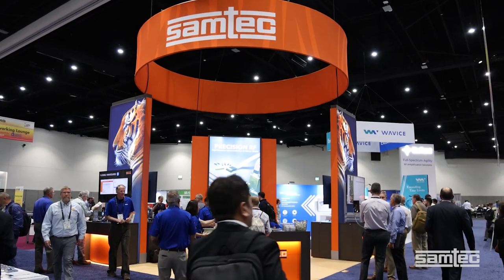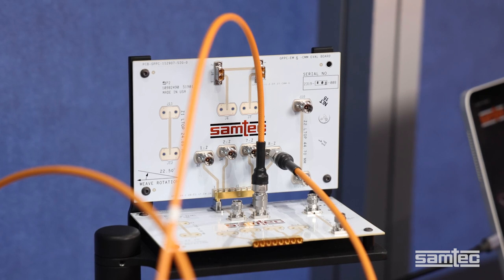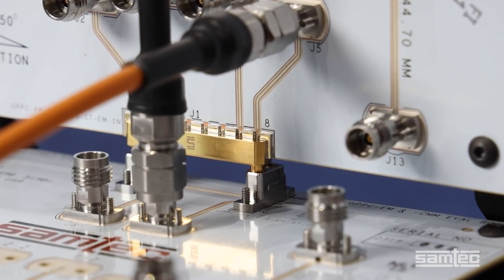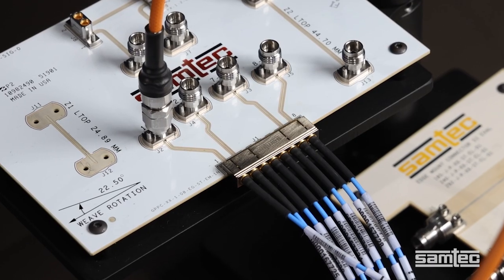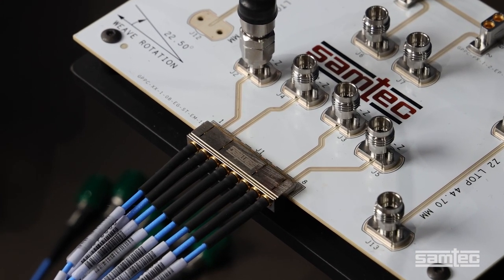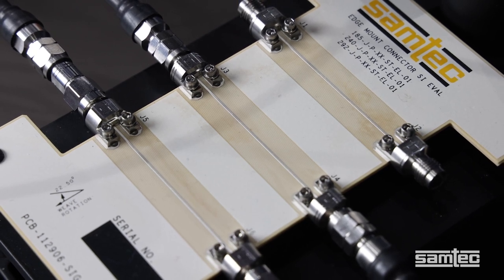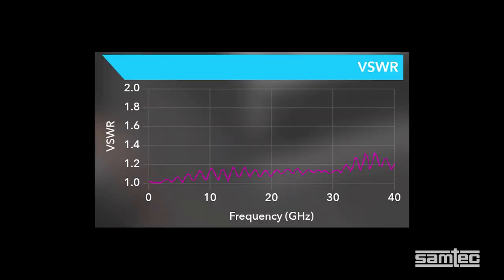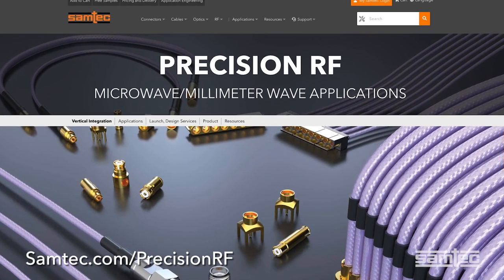Microwave, mm Wave Connector Systems achieve excellent performance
At IMS 2023, Samtec had several cutting-edge product demonstrations and technologies. One of those featured a variety of microwave, mm Wave connector systems -- including Magnum RF-ganged SMPM connectors and cable assemblies, 2.40, and 2.92 products.  They all exhibited excellent performance.